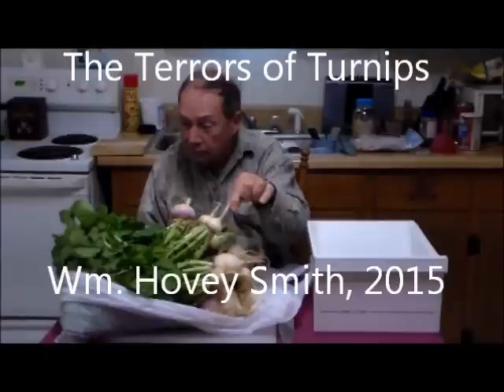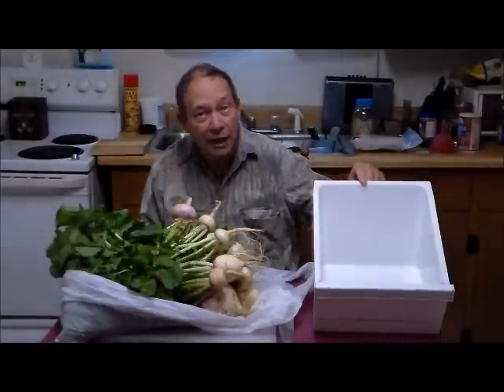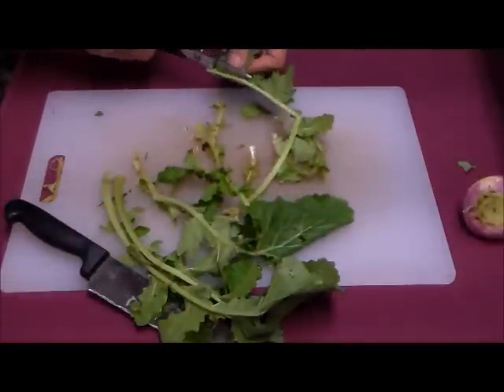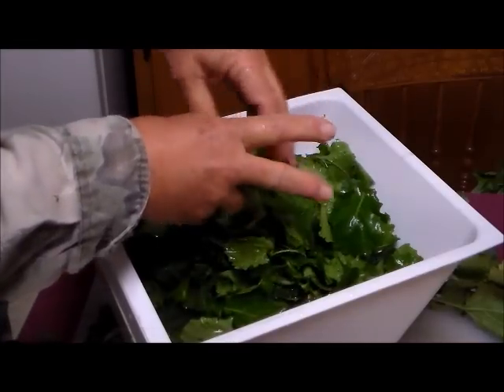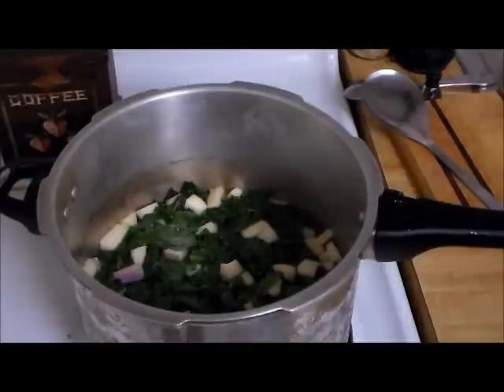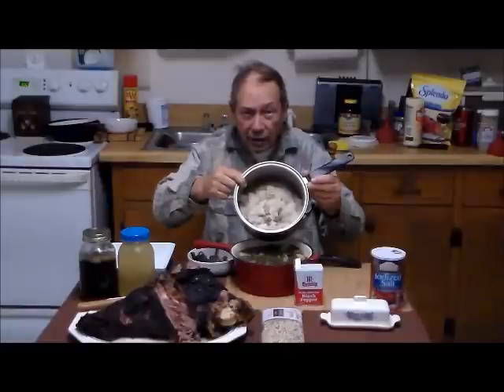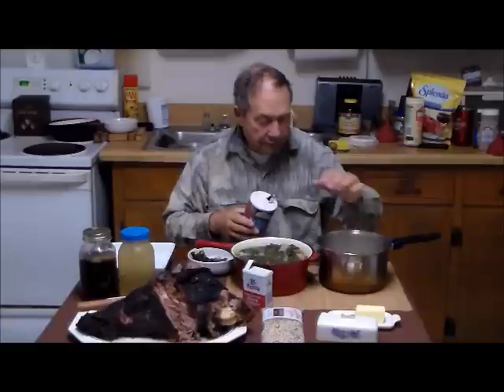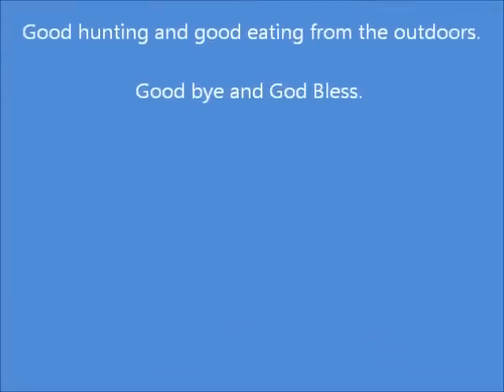The Terrors of Turnips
How to cook turnip greens and roots from scratch using meat from a wild hog.